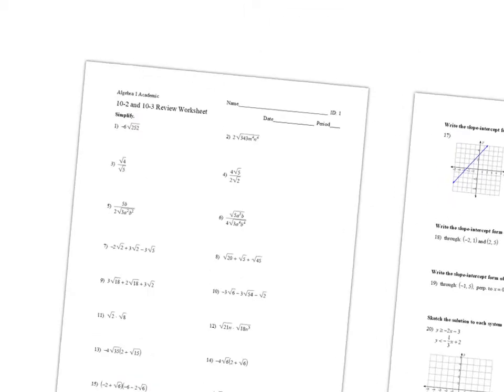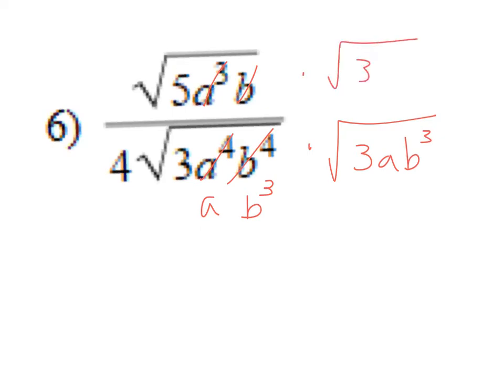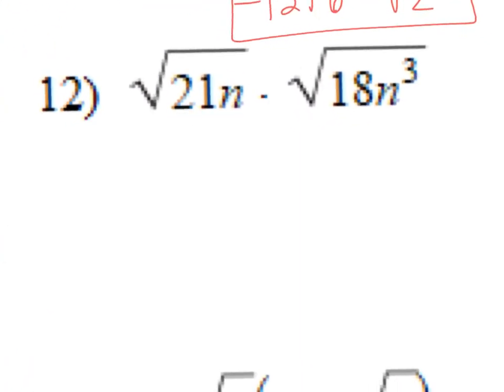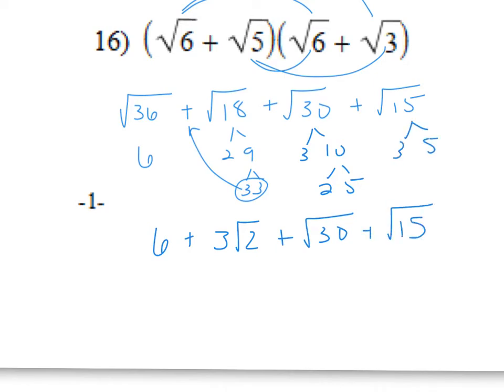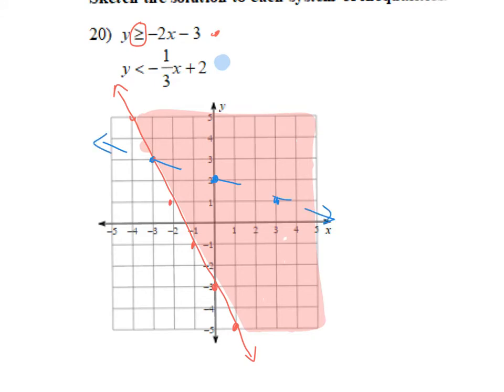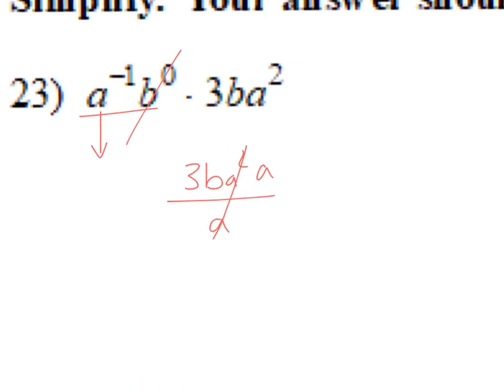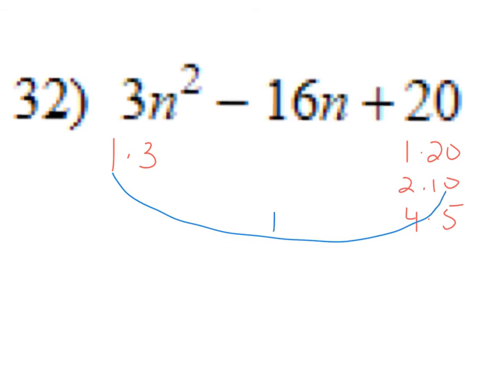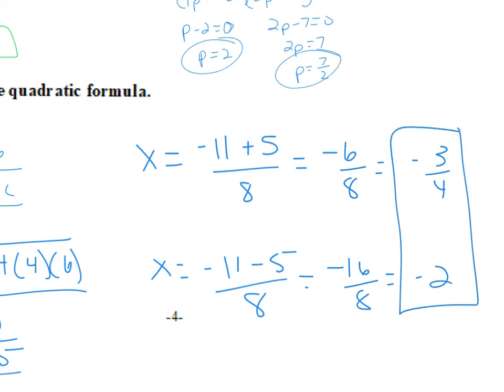Lesson 10-2 and 10-3 Video Answer Key